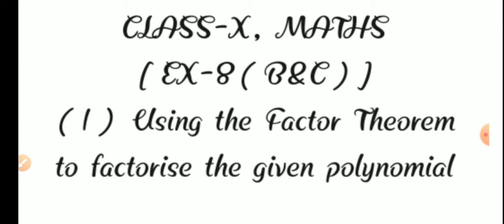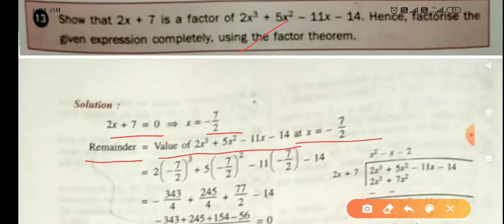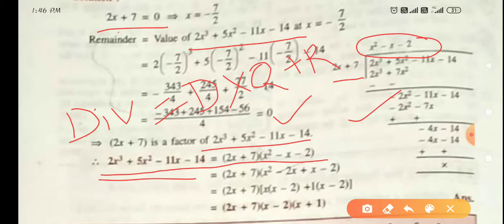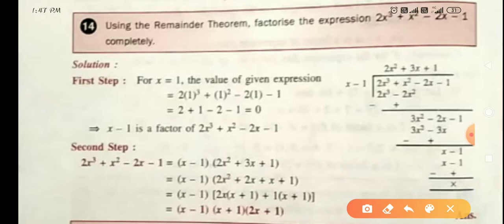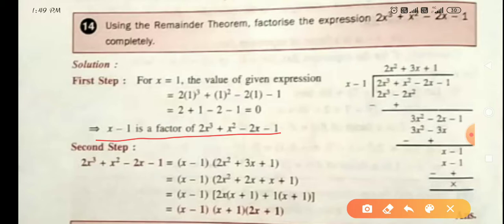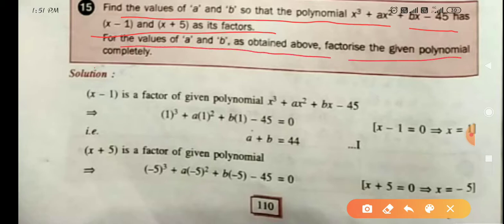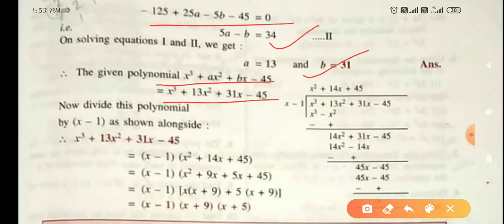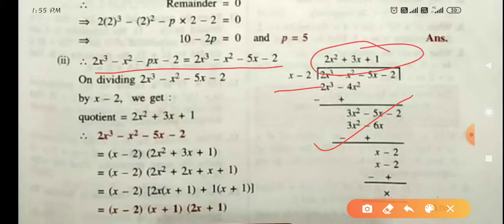CLASS-X, MATHS, REMAINDER AND FACTOR THEOREM-2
Factorisation of the given polynomial by using Factor Theorem